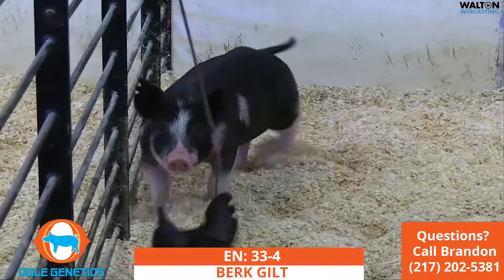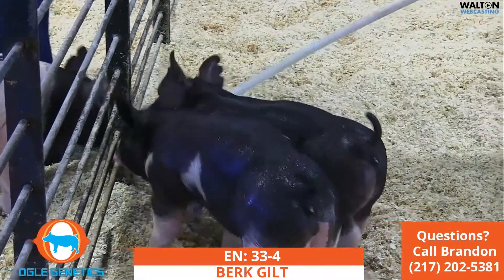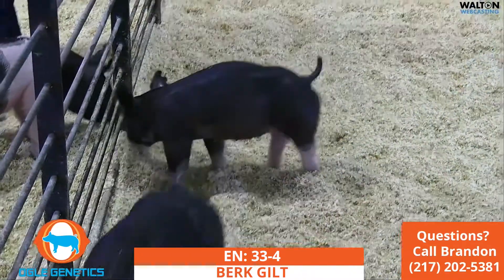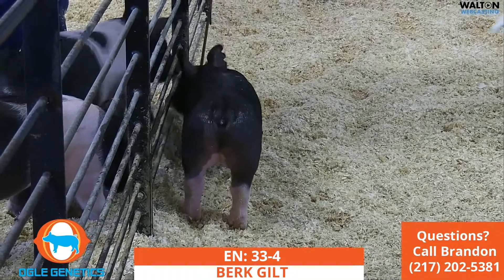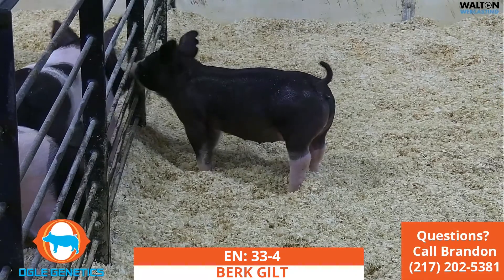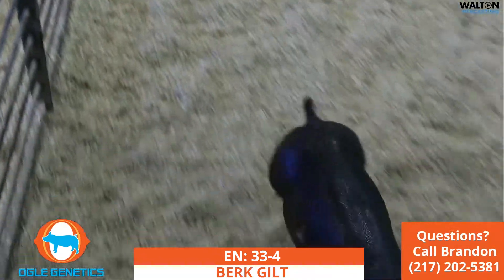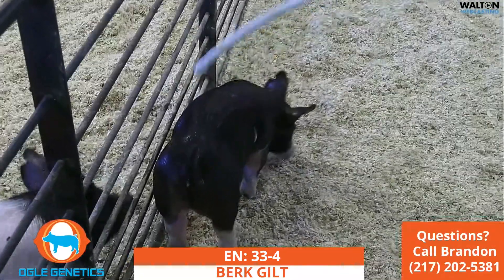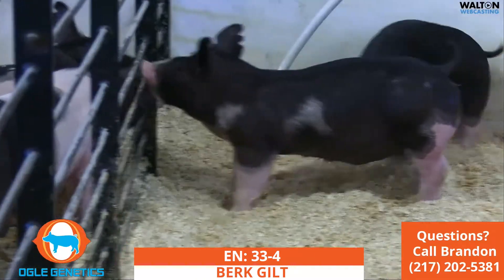Ogle 33-4 March 5th Sale